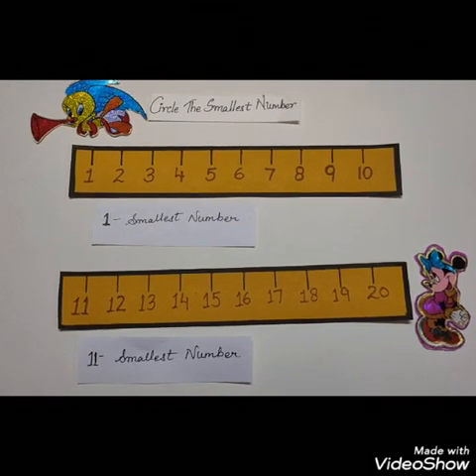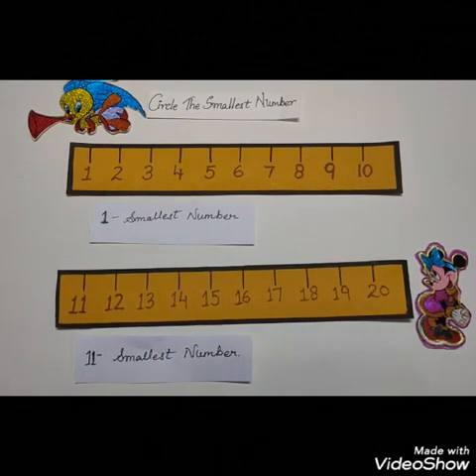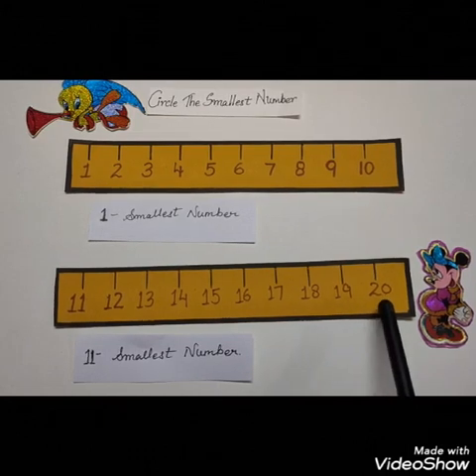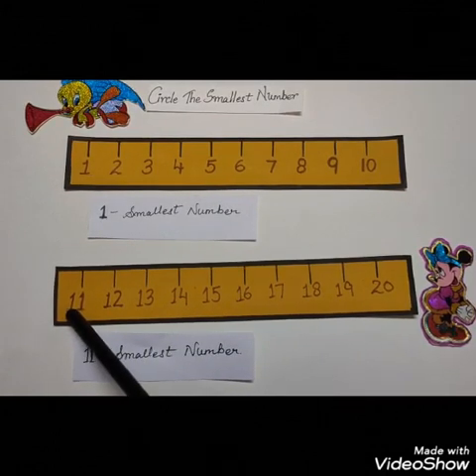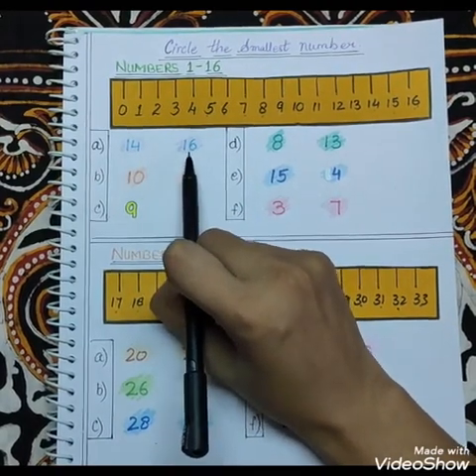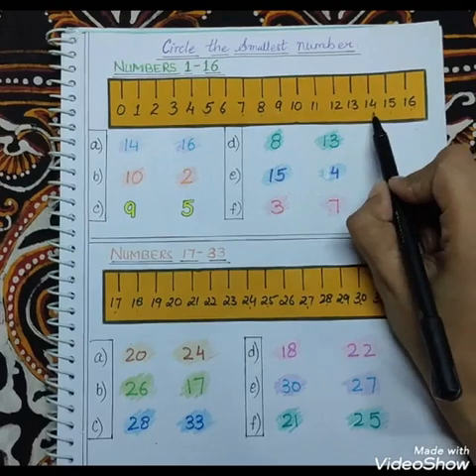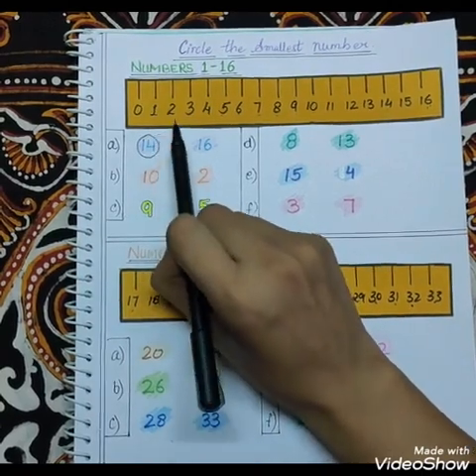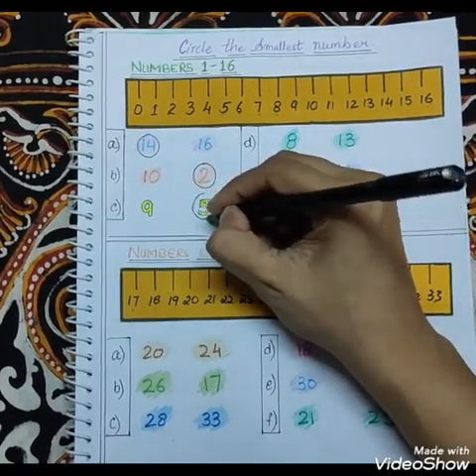Class LKG Maths-Circle The Smallest Number